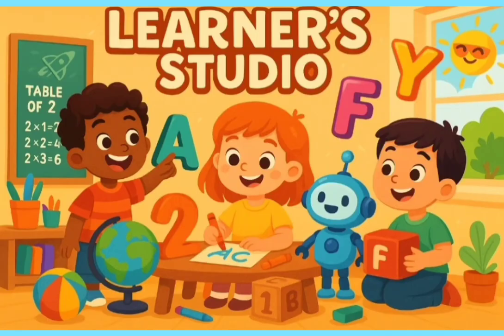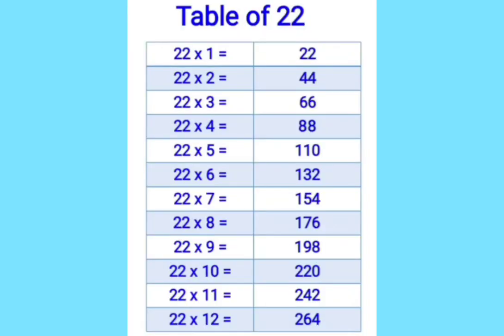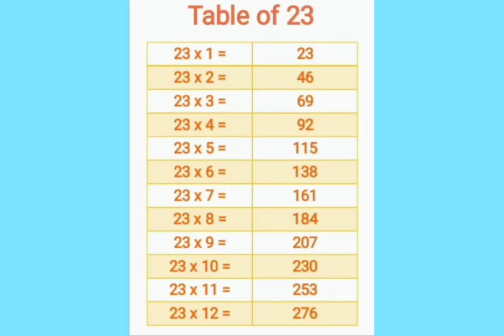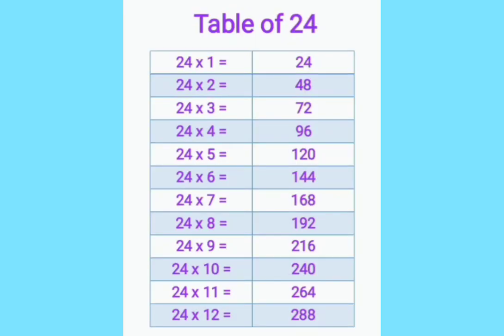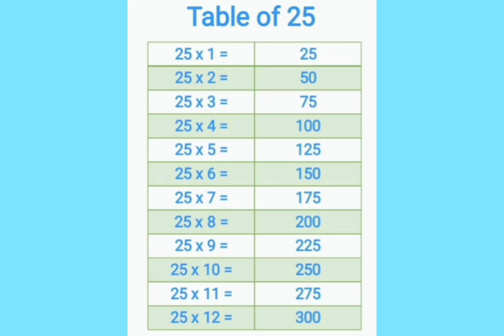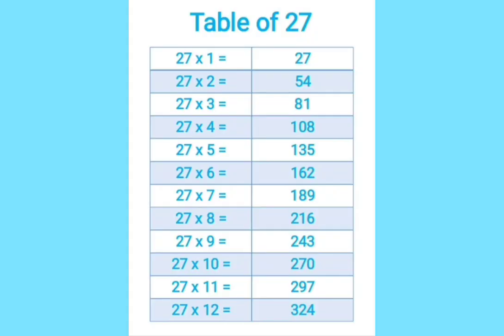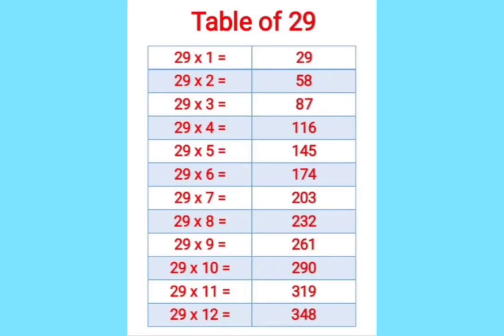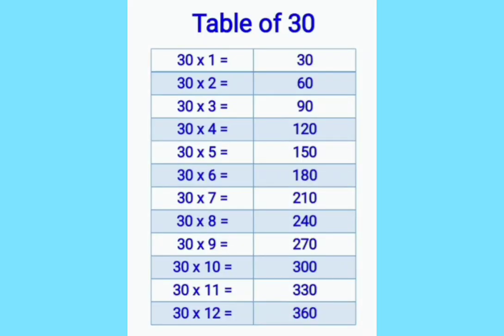Learn Tables from 21 to 30 | Pahade 21 se 30 tak | Easy trick to memories tables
tables
all Jg
multiplication table
pahade
tables tables
mind reading tricks
tabula
Vurma cədvəli
tabuada
how to learn maths easily
tablas de multiplicar
mental maths
multiple tricks math
maths tables
tabla înmulțirii
table of
table of 21
math table
21 hT
bảng cửu chương
tabuada de multiplicação
21 ki table
easy maths trickS
multiplication chart
puzzle angka
Vurma cedveli
pahada pahada pahada
table 22
tabuada do 21
Jalsal J
22 ki table ki tric
21 tables
maths table
number table game
numberblocks 22
ll Jlu
number table game
numberblocks 21
yall Jlu
23 table
23 ke pahada
21 chT 4ŞIST
24 table
25 table
how to learn table
las tablas de multiplicar
maths easy tricks
21 to 30 tables
21 ke table ki tric
21 fa
21 ¿ad
26 ka digit number
27 ka table
number table
perkalian 8
tabla del 4 cancion
table de multiplication
tables 8
tables reading
times tables
çarpim tablosu
MeHTaNbHaA apMMeTMKa
Taốnnya yMHOKeHMA
26 ka table tric
26 6T r
27 ka table trick
27 the table
number table game
numberblocks 25
yl Jl
25th table
26 ke pahada
26 ChT SST
27th table
27 table
maths easy tricks
mental math
reading easy tricks
tabla de multiplicar
table learning tricks 21 to 30
table pahade
tables maths
21 to 25 tables
28 ke table ki tric
table de multiplication
tables 28
tables reading
times tables
çarpim tablosu
MeHTanbHaA apnOMeTMKa
TaőnMua yMHOKeHUA
29 ka table tric
29 h1 ag
29 ka table trick
29 the table
how to learn tables easily
kelipatan
lesson 29
mathematics tables
maths game
maths is easy
mental arithmetic
mental math tricks
mind calculation maths
multiple table
number block
pahada pahada pahada pahada pahada
sifir
tabel perkalian
tablas del 8
table math
tables 21
tables of
times table
trick of table 30
30 ke table ka tric
Jsl siuall .
21 ka table
22 ka table 23 ka table 24 ka table 25 ka t...
22 ka table ka tric
22 ka table ki tric
22 ki tric
22 to 25 tables
23 se lekar 24 tak table
24 ka table bataiye
24 ka table dikhaiye
24 ka table ki tric
2A +hla A +akIA
24 table 24 table
24 tables
25 ke table ki tric
25 of table
25 table 25 table
26 times table
27 table to 30 table
27 tables
29 aur 30 ka table
2 tables
23 hT G
27 ka table 28 ka table
27 table
28 ke table ki tric
28 table
28 hT dT
28th table
basic maths tricks
belajar sifir
bảng cửu chương 8
cartoon cartoon
COuntina đaMe
cartoon cartoon
counting game
counting table
dever bhabi
easy 22
easy course for science students
easy maths
easy multiplication
easy multiply
easy trick to learn table
how to learn table easily
học cửu chương
jadual
kabaddi
learn maths
learn table
les tables de multiplication
marathi video
math mind
mathematics easy tricks
maths ka table
maths maths maths
maths tricks multiplication
mind calculation
mind the game
mind the gamer
moltiplicazioni table
multi table
multiples
multiplication activity
multiplication table chart ideas
multp
nauka tabliczki mnożenia
number system class 9
pahada
pahada pahada pahada pahada
pahada pahada pahada pahada pahada p..
pahade table
phada
puzzle hive
reading made easy
romance
romantic shorts
simple multiply trick
simple rangoli
tablas de multiplicar 2
table
table 24 ka table
table diary
table number
table of 21 to 30
table number
table reading
table s
table to 24
table trick of 24
table25
tables 25
tables tables tables tables tables tables
tablica
tablica množenja
tablica
tablica množenja
tabuada de vezes
teacher diary
teachers diary
toán
videos de tablas de multiplicar
TaónMya
TaonnKa MHOKeHHA

Learner's studio
pahada 21 se 30 tak